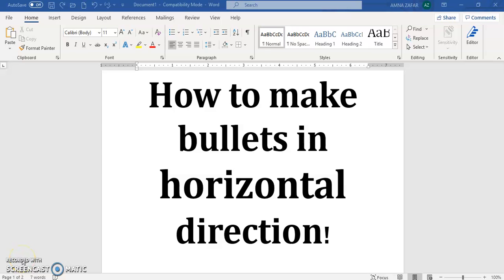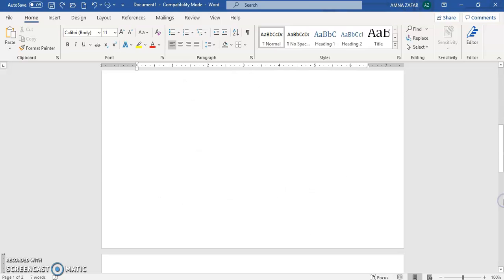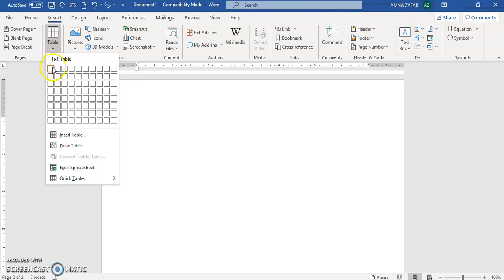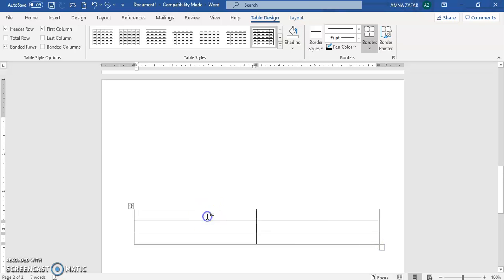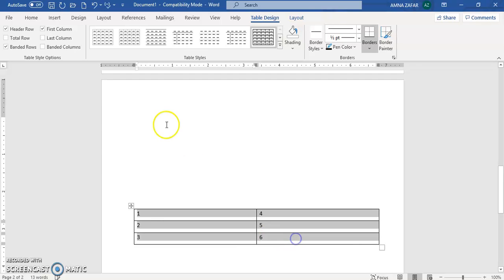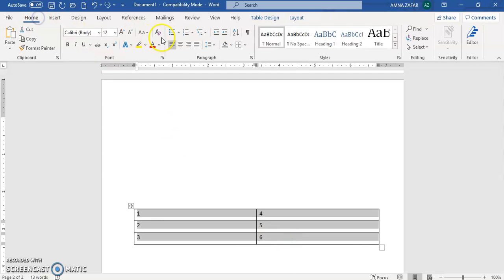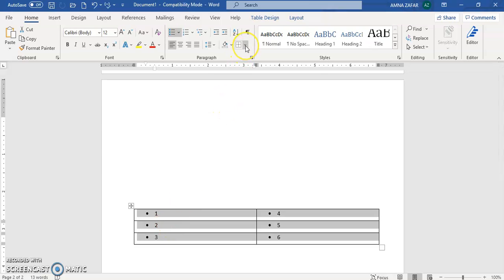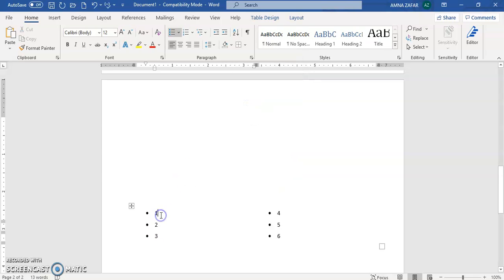Mastering Horizontal Column Bullets| Table creation| MSWORD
basic tutorial of creating horizontal columns in MS WORD. In this video you will learn important concept of horizontal bullets in word document.
 Microsoft Wordtutorial wordbullets MSWORD basicMSWORDtutorialmicrosoft wordmicrosoft word tutorial